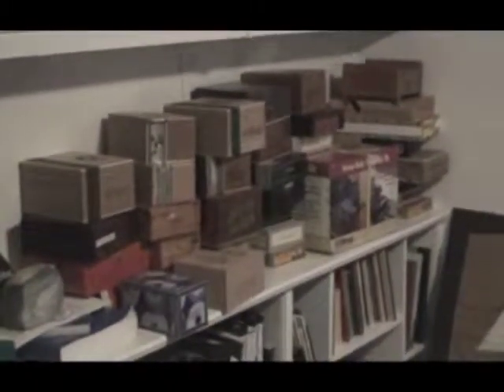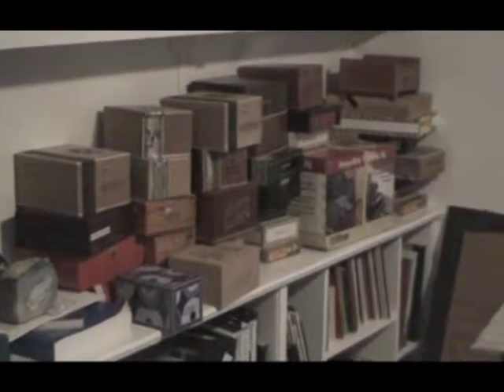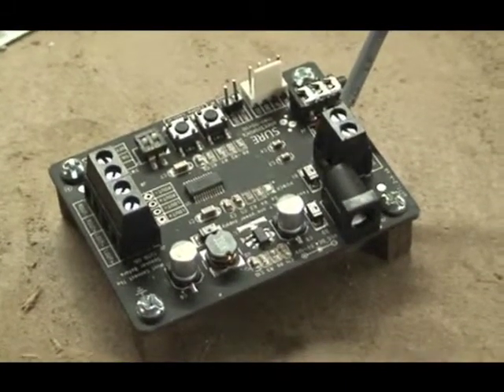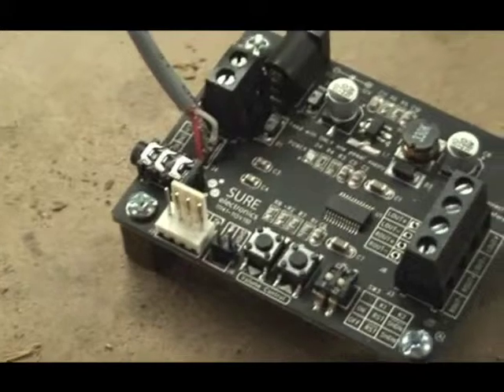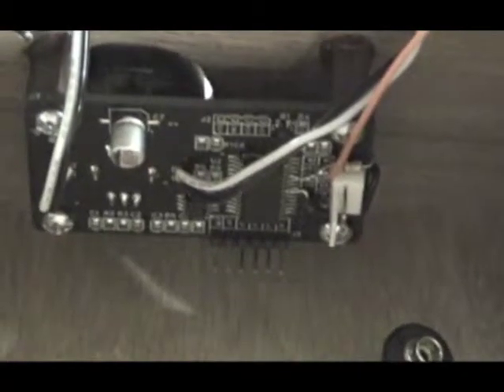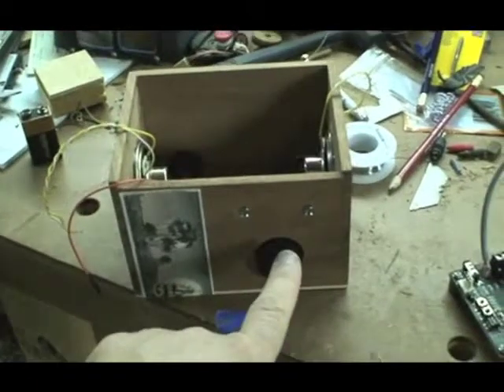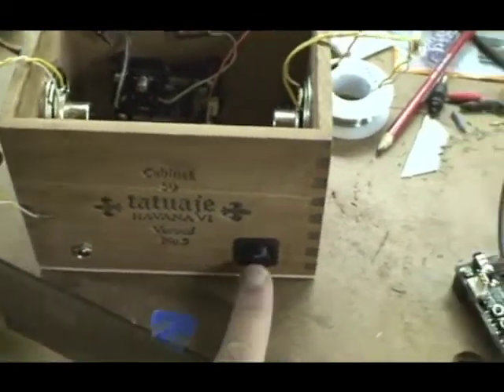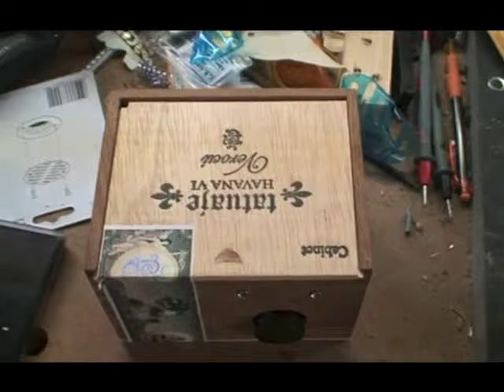Cigar Box Speaker System for mp3 players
This is the prototype for my new Cigar Box MP3 player speakers.  It can be used for any audio device with a 1/8" headphone jack.  Uses a 9V battery or a wall transformer with 5-12 volts and an "M" type plug.  The volume knob is also a mute/unmute button.  The light blink 3 time times to indicate initialization, blink individually to indicate up or down volume and "pulse" together  to indicate mute.  It involved re-programming a PIC16F57 microcontroller-based volume control board from Sun Electronics.  Solder, sawdust and assembler code.  What fun!!!